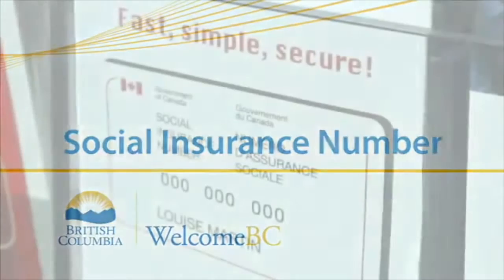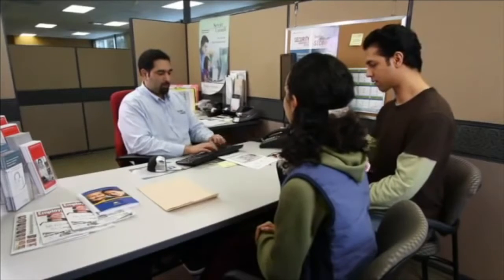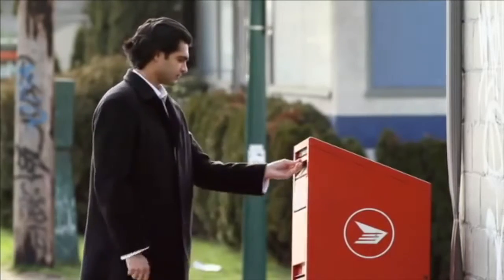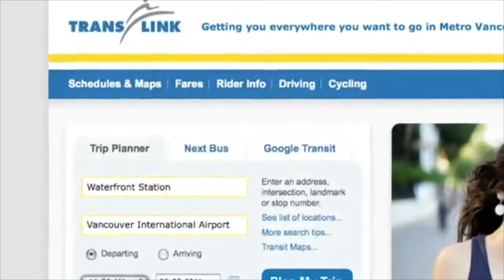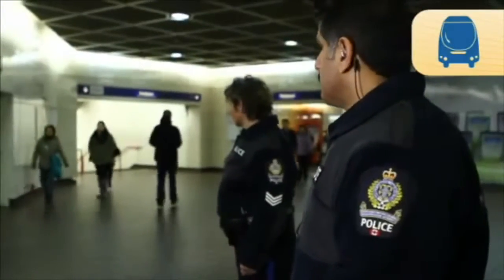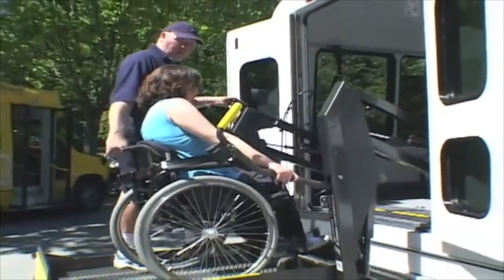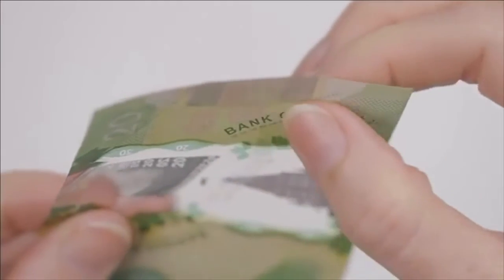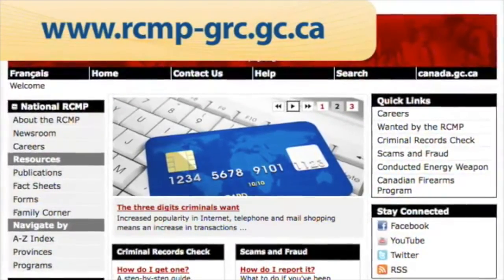2011 WelcomeBC Video Guide for Newcomers Collection - Oct 3, 2022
A sample of the WelcomeBC Video Guide for Newcomers Collection published in 2011. Includes videos covering Social Insurance Number, using local public transportation and Canadian money.